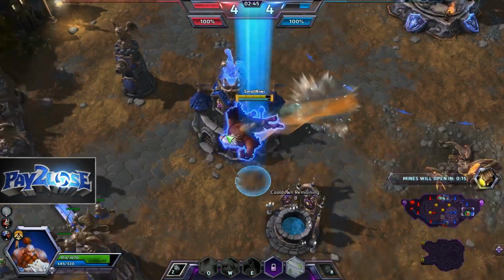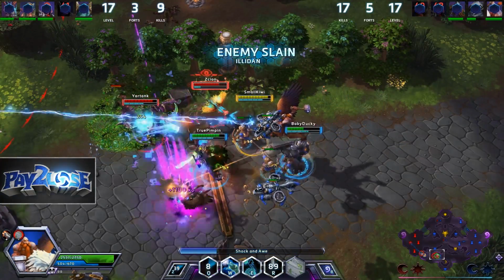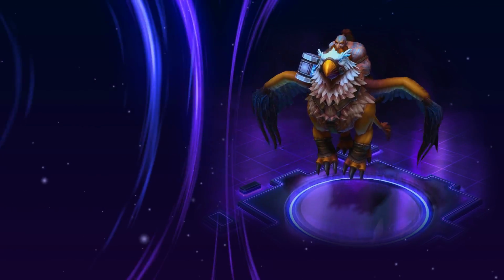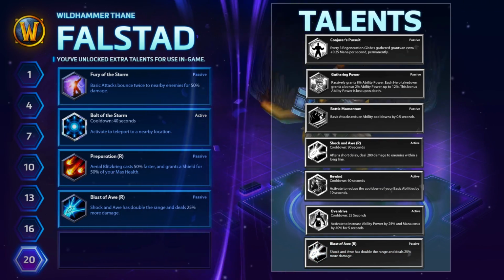Heroes of the Storm Falstad Guide (AP Build)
All the skills and knowledge needed to deal burst damage like a champion with Falstad!